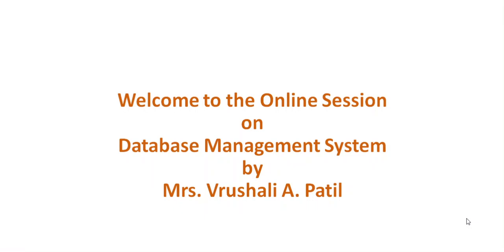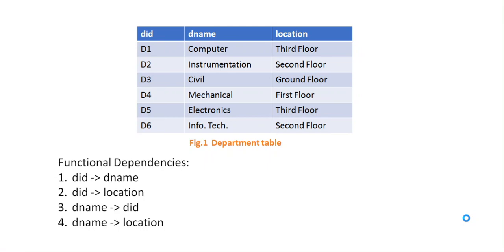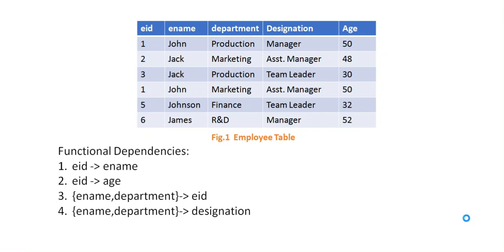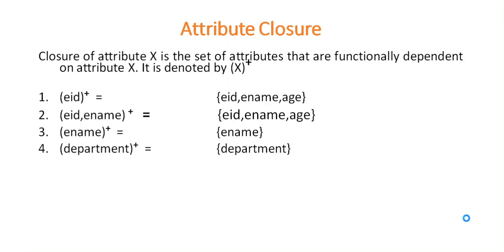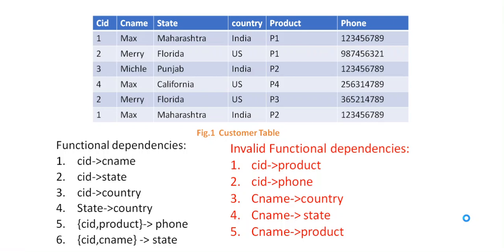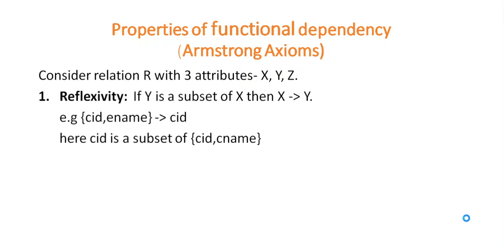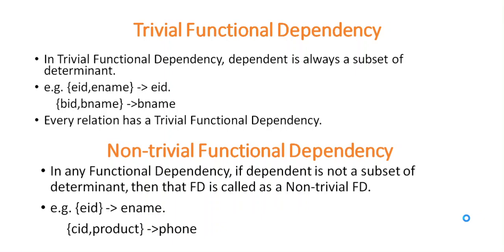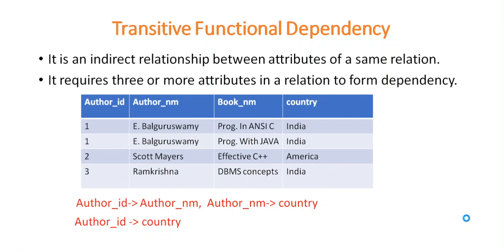Functional Dependency in DBMS with examples.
The video contains explanation of functional dependency-FD with multiple examples. Types of FD, properties of FD.